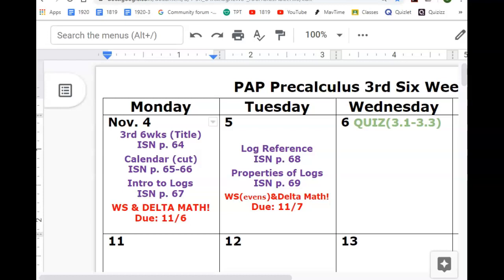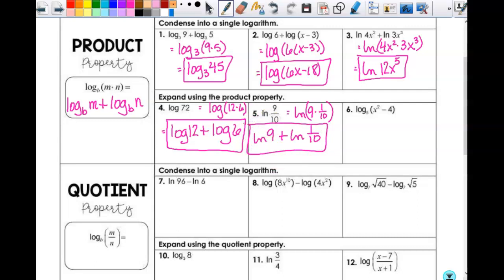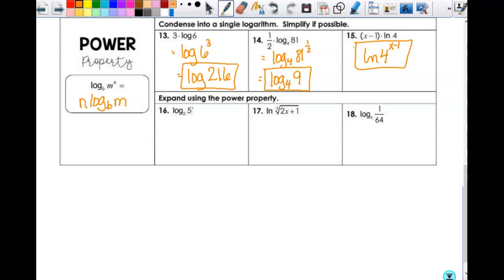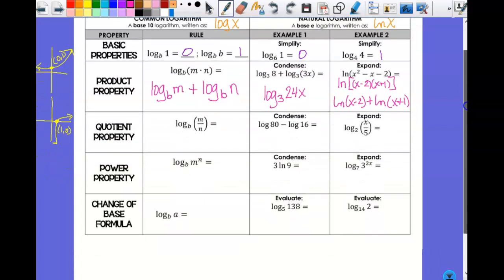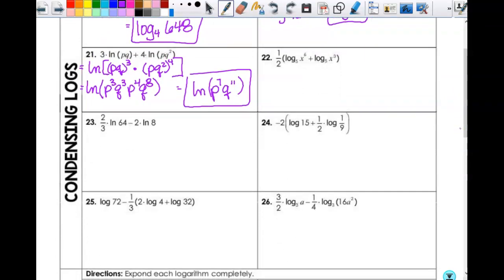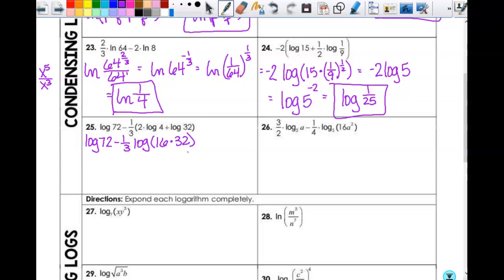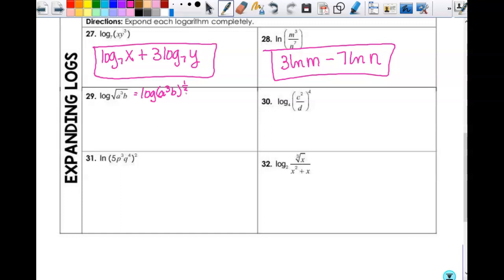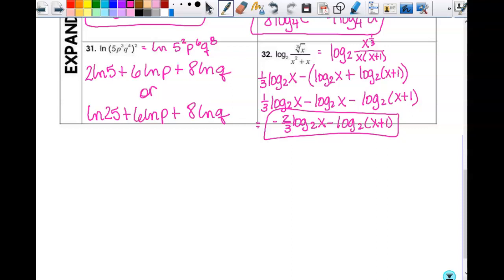Properties of Logs 3PPC1920